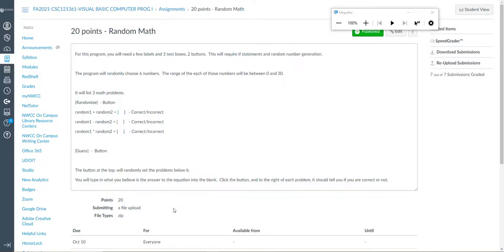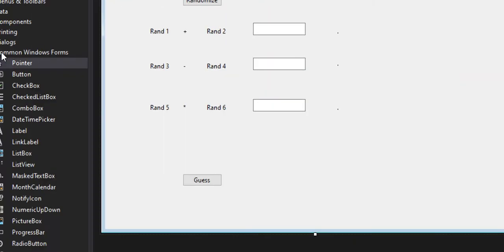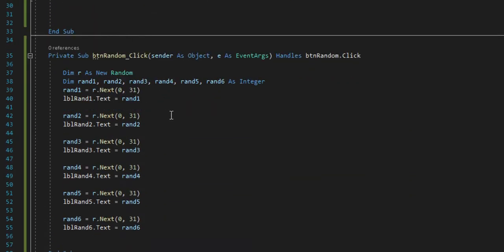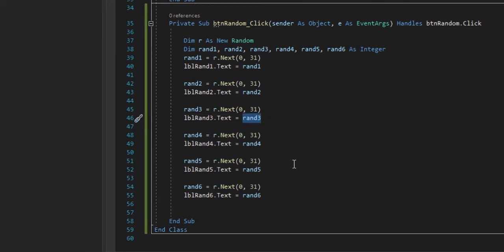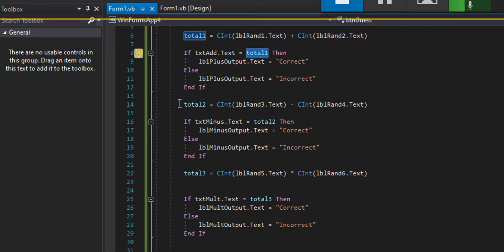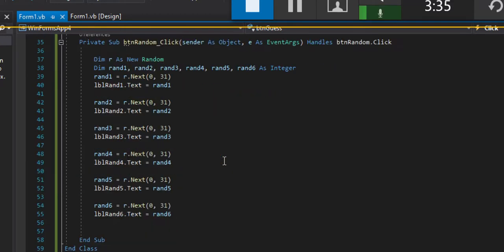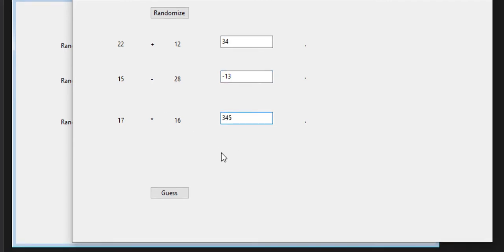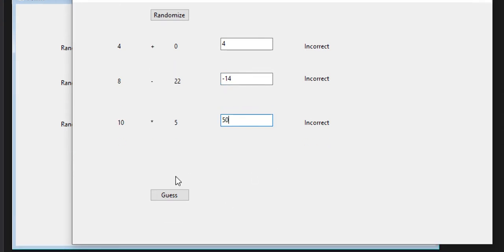Random Math Solution - Visual Basic